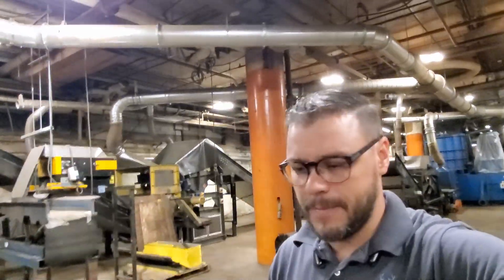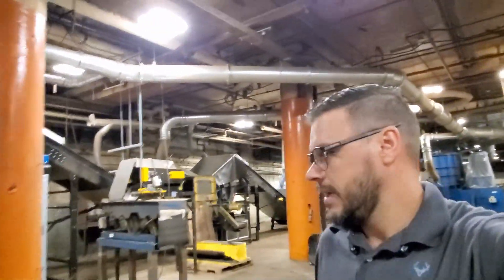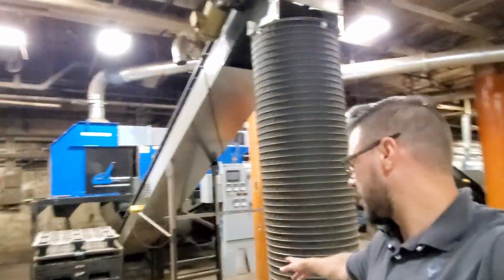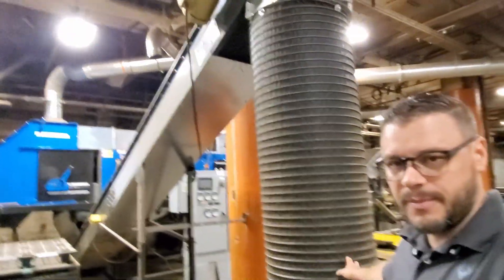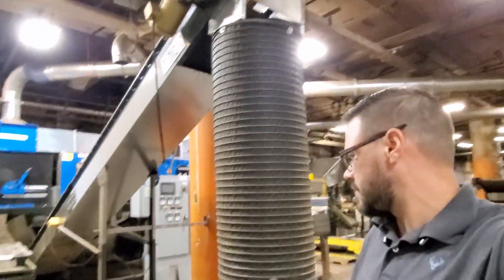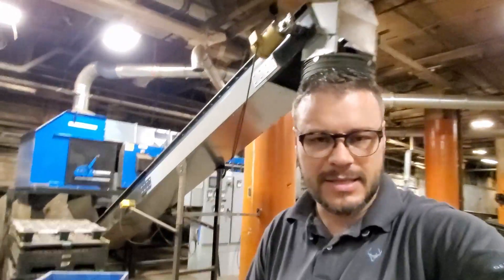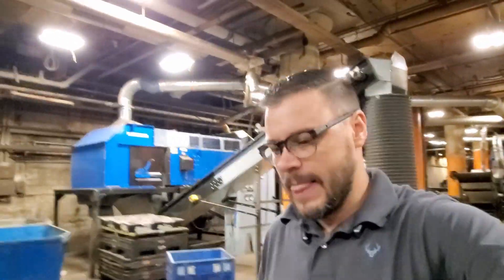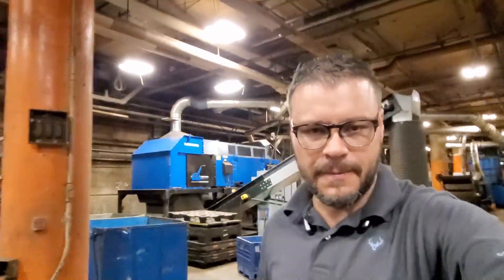How to Process Copper-Bearing Shredded Electric Motors